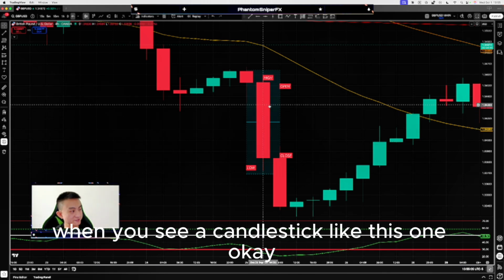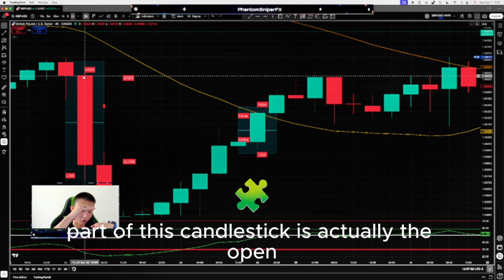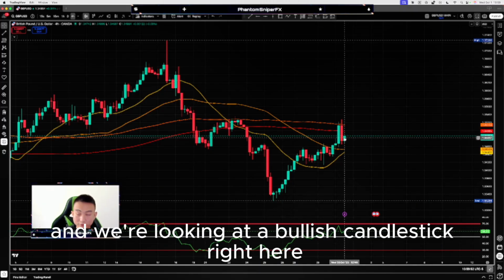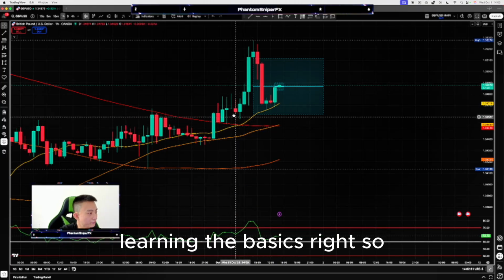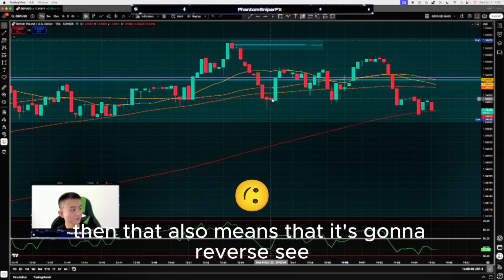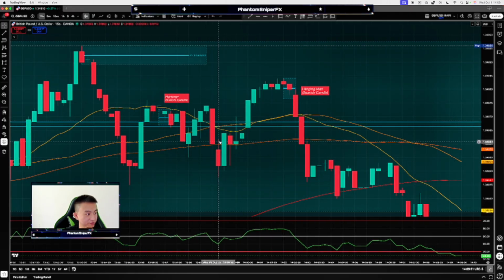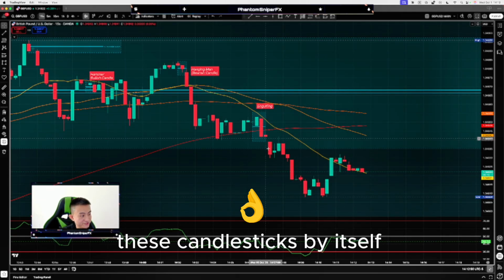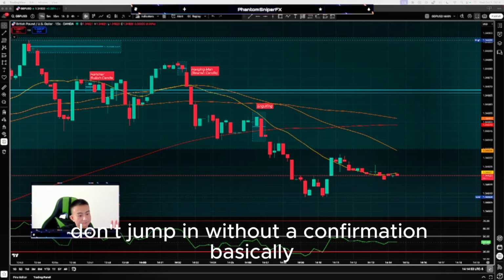How to Read Forex Candle Sticks Like A Pro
Learn how to read forex charts like a professional trader! In this beginner-friendly tutorial, I break down everything you need to know about candlestick patterns - no fluff, just the essentials.

🎯 What You'll Learn:
- What candlesticks are and how to read them
- The 4 key data points every candle shows you (OHLC)
- Essential candlestick patterns every beginner needs
- How to avoid common mistakes that blow accounts
- Practical tips for reading price action

Forex trading involves substantial risk of loss and is not suitable for all investors. Past performance is not indicative of future results. Only trade with money you can afford to lose. Always do your own research and consider consulting with a licensed financial advisor.